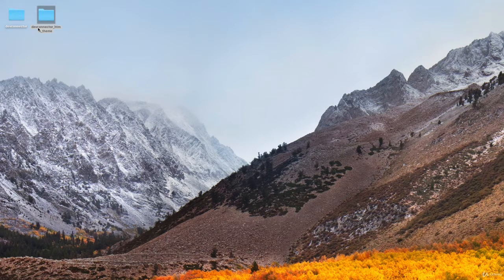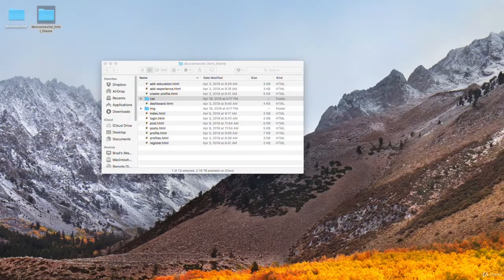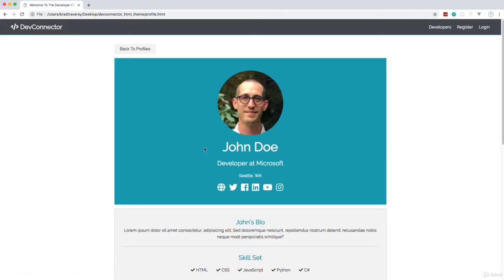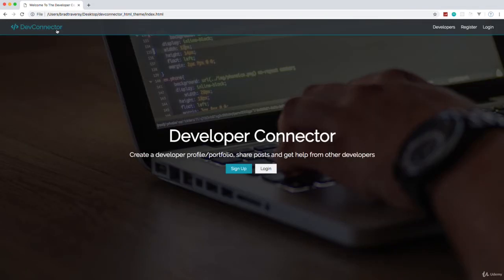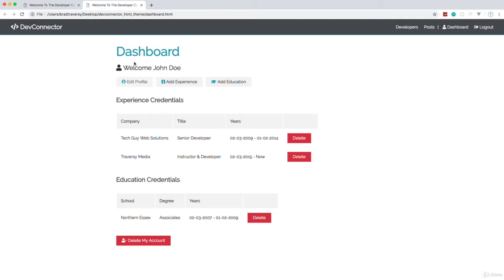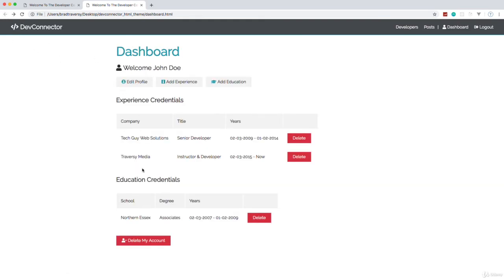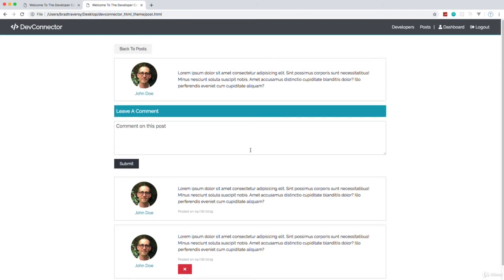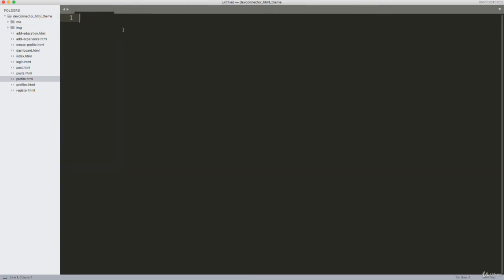029 A Look At The The UI Theme